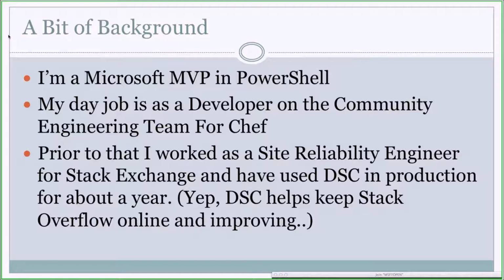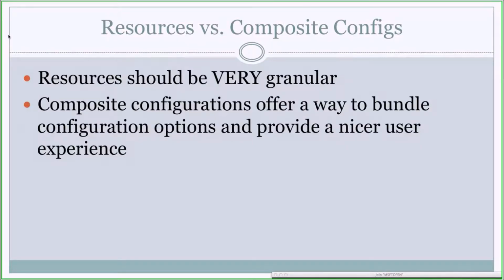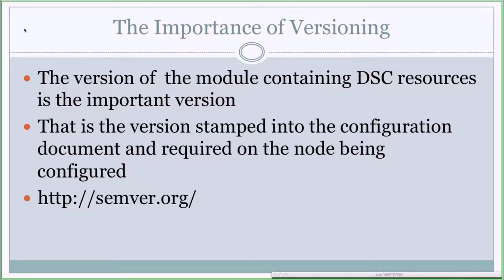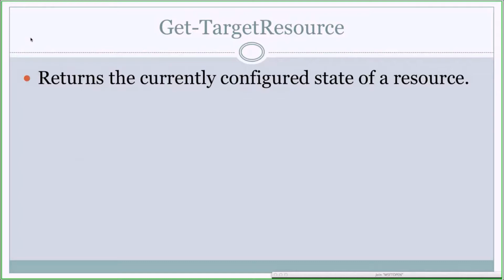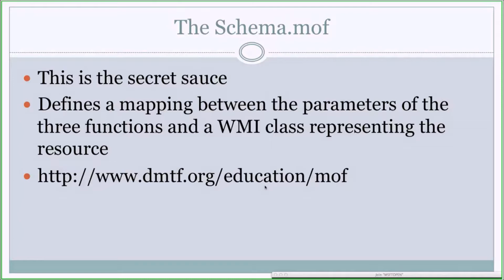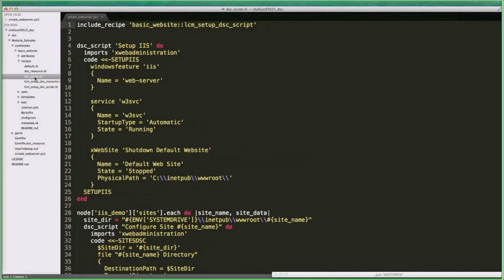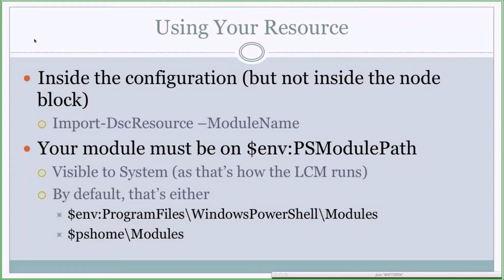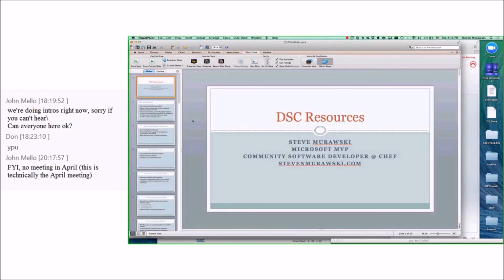PhillyPoSH 3/26/2015 - Steven Murawski : Intermediate DSC – Building DSC Resources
Intermediate DSC – Building DSC Resources
 While there are a lot of DSC Resources out in the wild now, you’ll likely still have a need to create a custom resource.  We’ll dive into how we can use our existing PowerShell skills to develop DSC resources.  After that, we’ll touch on some more advanced patterns for ensuring proper operation of our DSC Resources – including testing DSC resources with Pester.

More about Steven:
Steven Murawski is a Community Manager for Chef (the automation platform for the new IT) and a Microsoft MVP in PowerShell.  Steven is a co-host of the Ops All The Things podcast.

Steven also helps run two local user groups, the Greater Milwaukee IT Pro User Community and the Greater Milwaukee Script Club. He speaks regularly to local user groups and can be found at various conferences